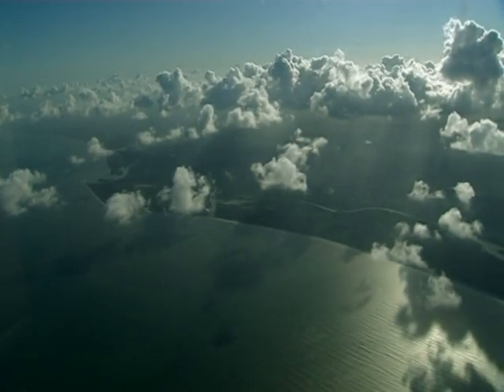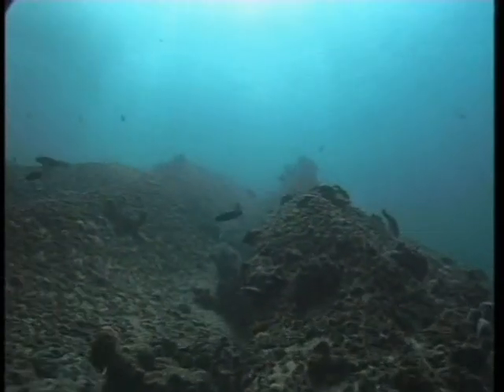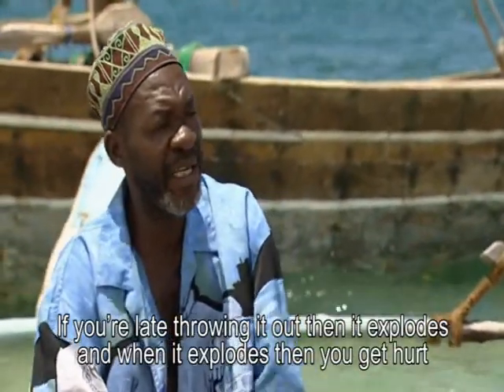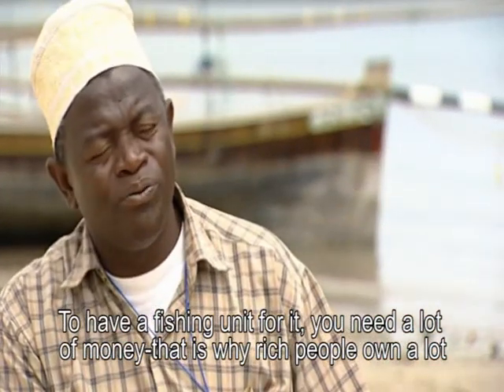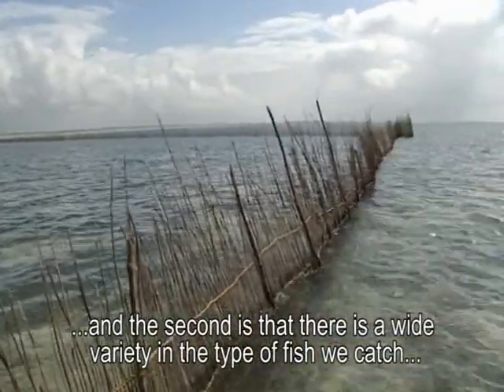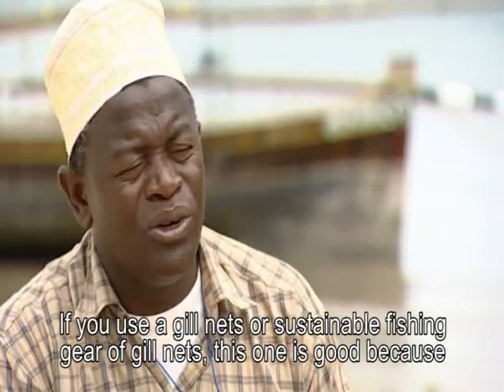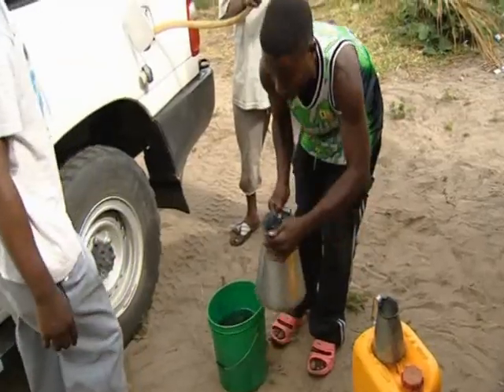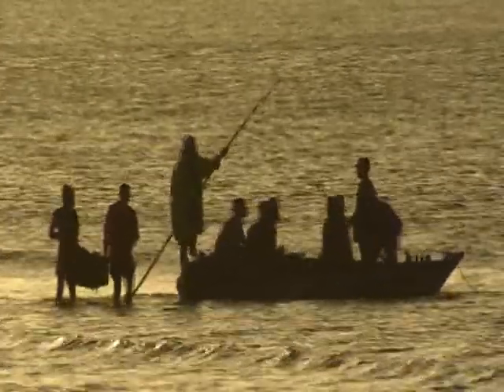PACE - Living by the Ocean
Mafia Island Marine Park; WWF East Africa, Tanzania

PACE FILMS & PROJECTS
Africa our Home - Chapter 6 - 'Living by the Ocean'.
A video from the PACE Virtual Explorer for Geography KS3 & 4
for more information about PACE and PACE materials.